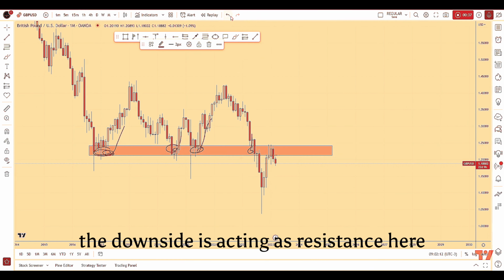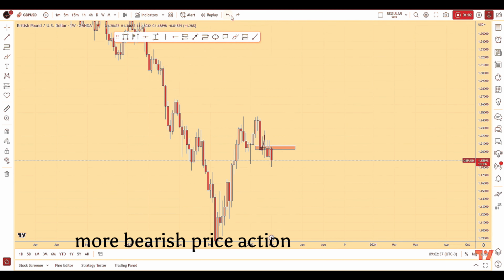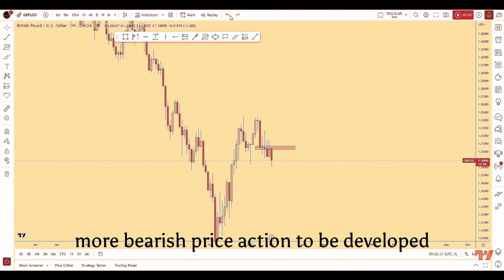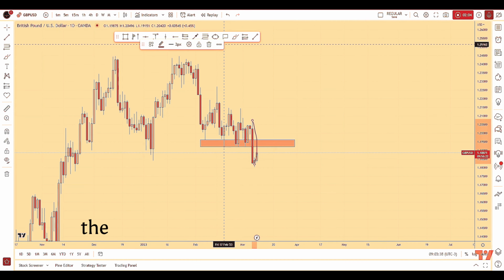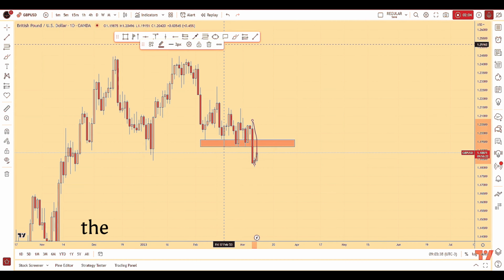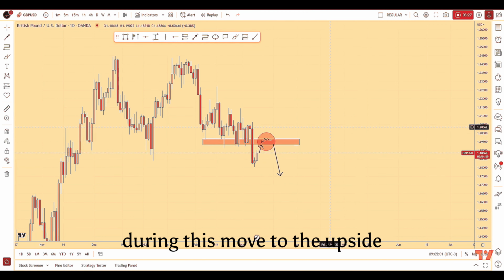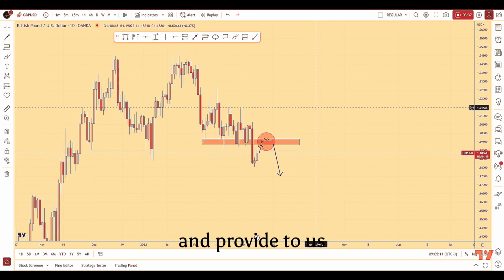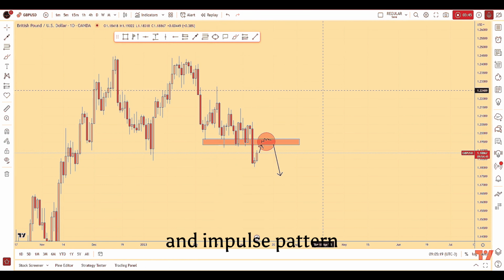GBP/USD Multi-Timeframe & Order Flow Analysis.